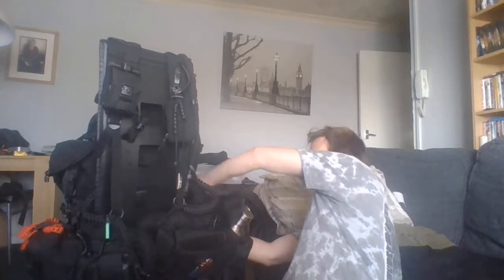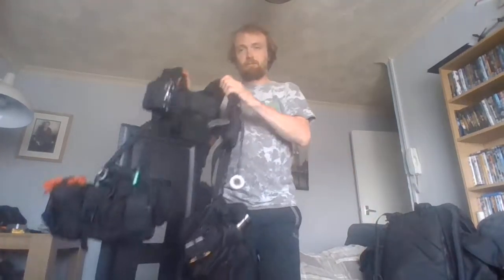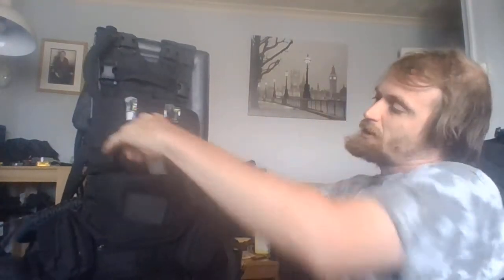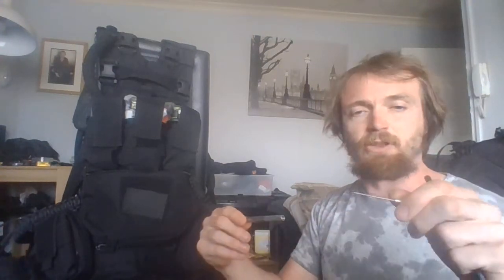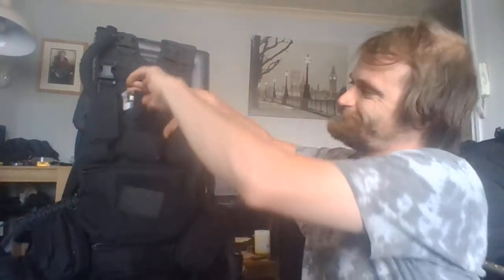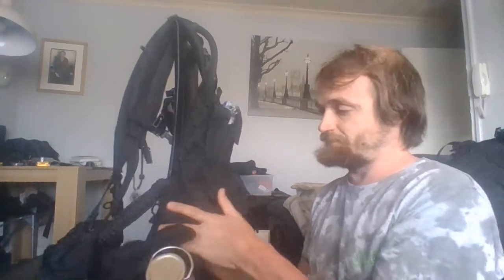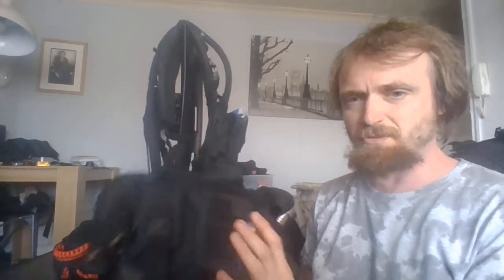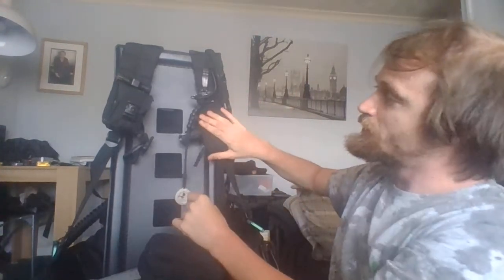alone wolfs belt and yoke setup for the pack